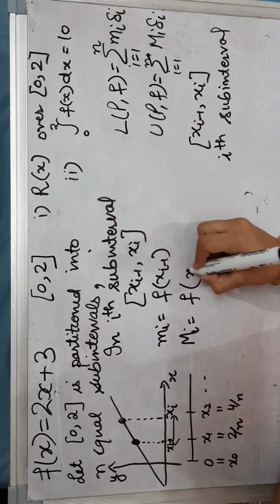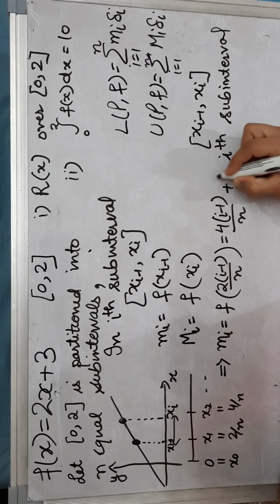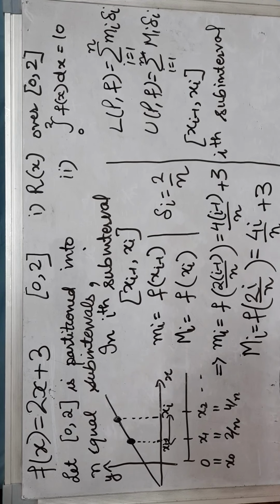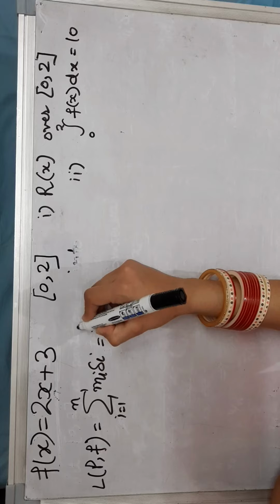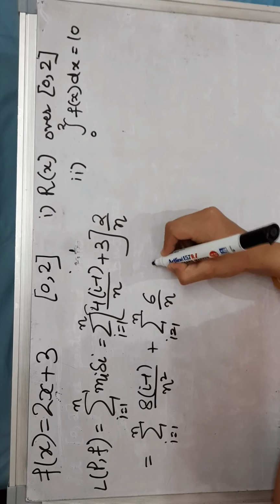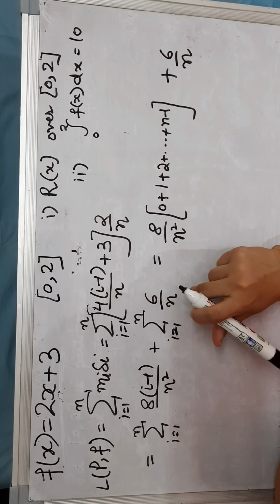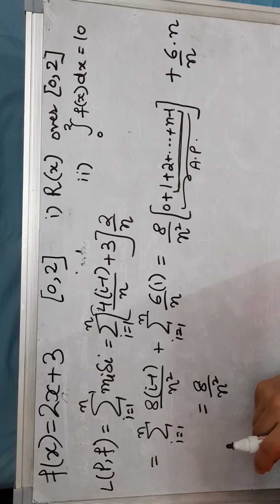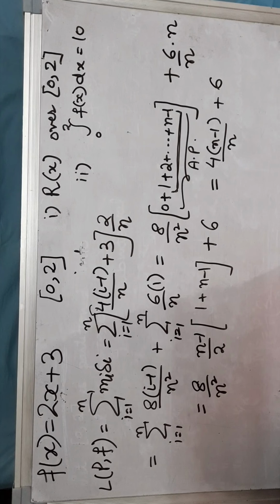Riemann Integrability-Part2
Part 2